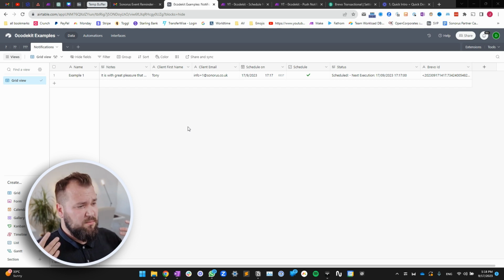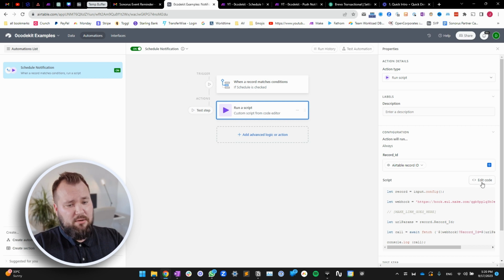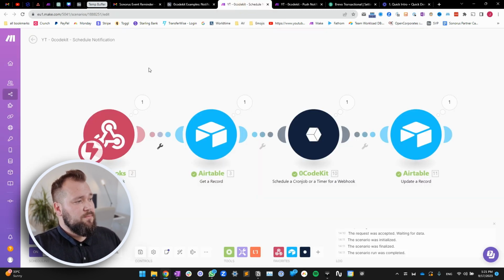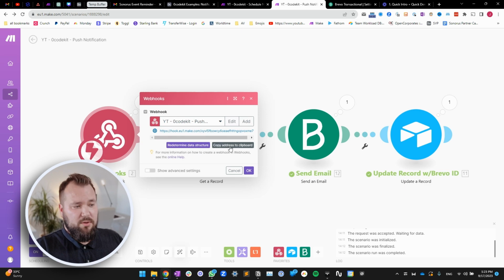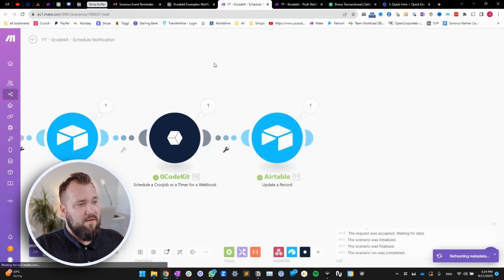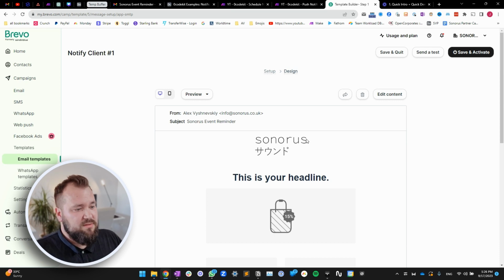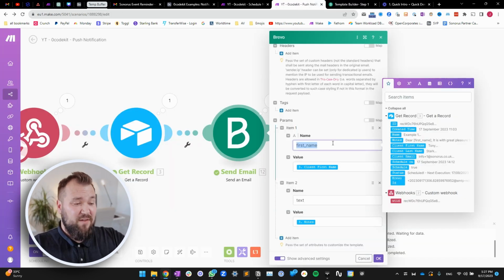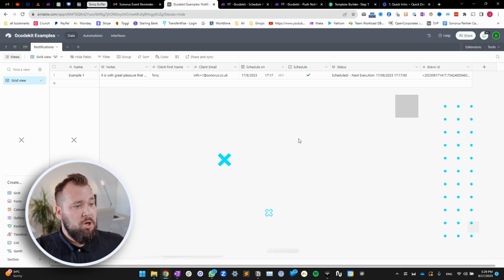Airtable Tutorial: Schedule NOTIFICATIONS like a PRO with 0codekit and Make.com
Hi everyone!

Well, lets face it. We all need to send notifications occasionally from our Airtable database. And sometimes we need them to be precise. Very. Precise. Here's a way that you can get notifications to arrive within a minute's accuracy. Good enough for me :)